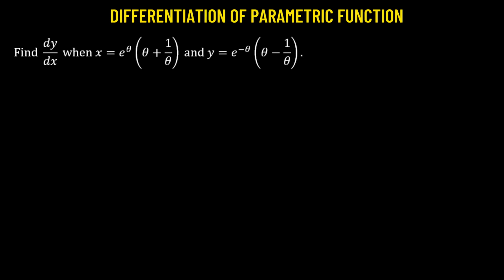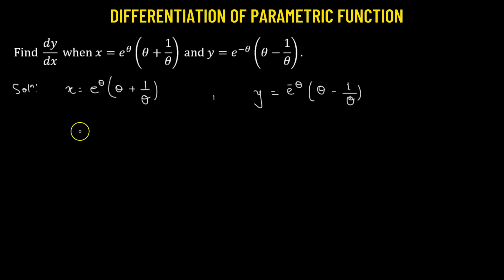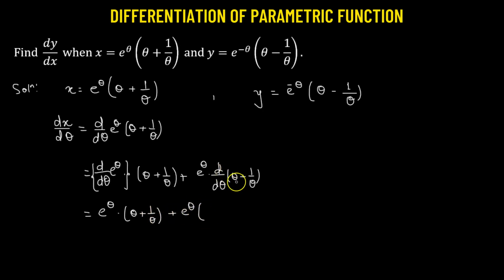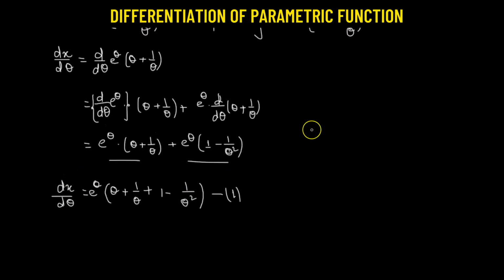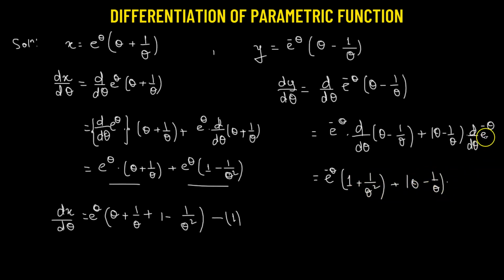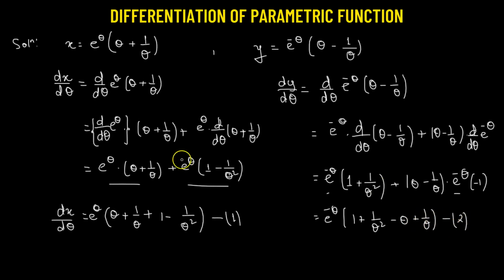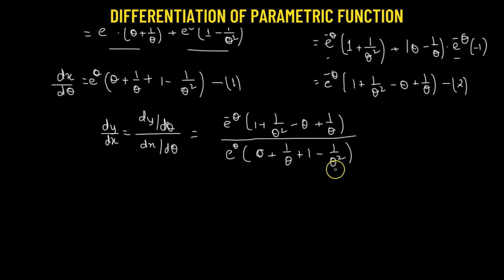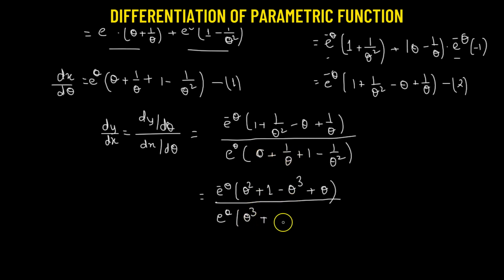11.14 | Differentiation | Differentiation Of Parametric Functions